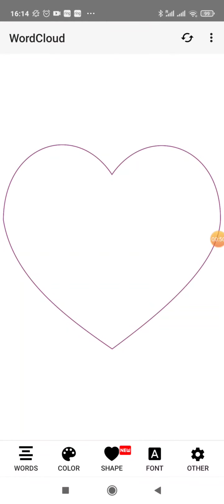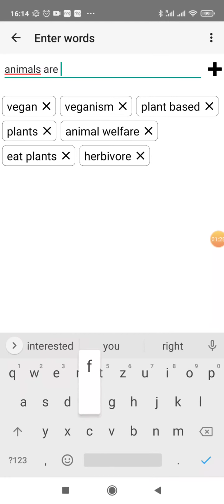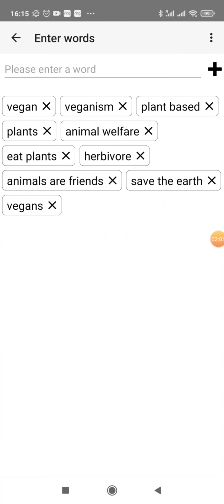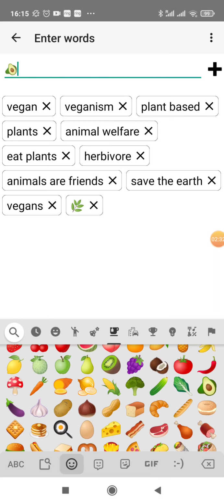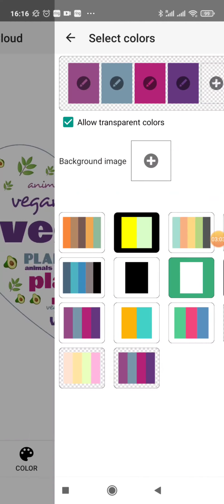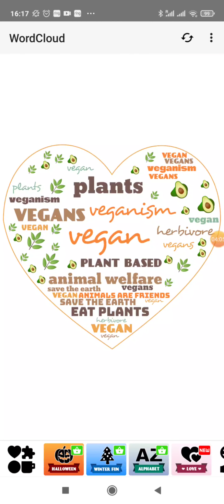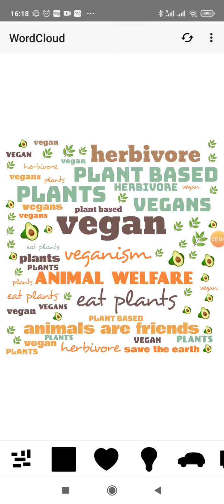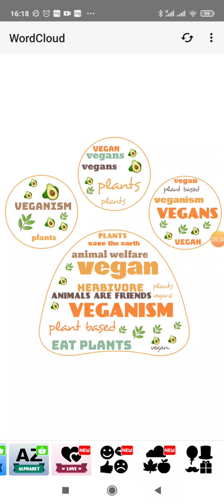How To Create WordCloud Designs For Your Print On Demand Business - POD Design Tutorial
In this video I show you how you can simply create word cloud png designs for your print on demand (POD) business by using a smart phone app. These designs would take quite long to create if you did it manually, but the app saves a lot of time.